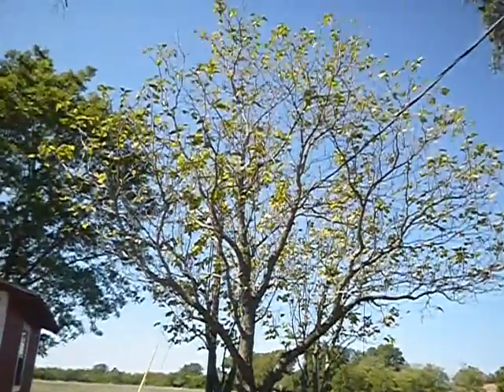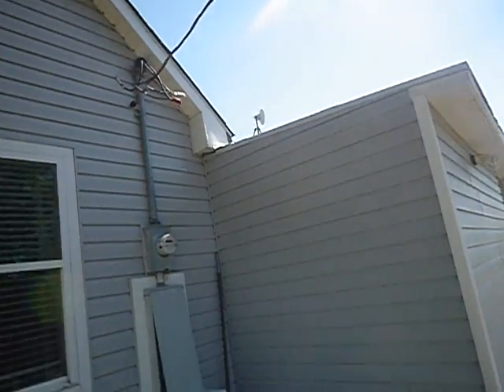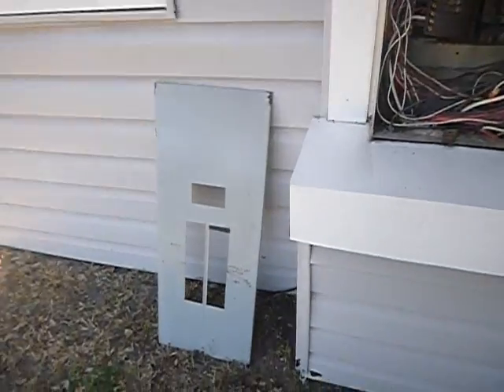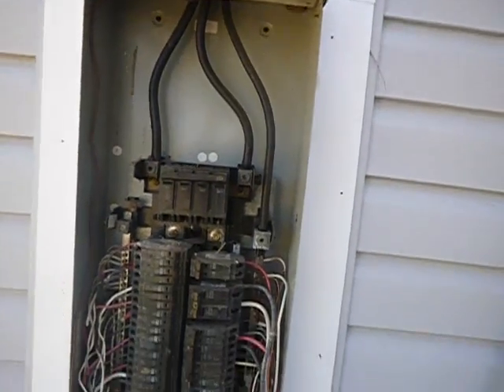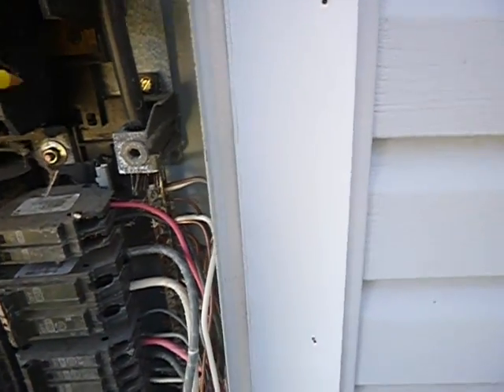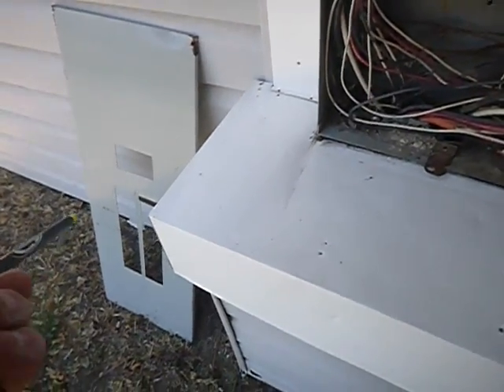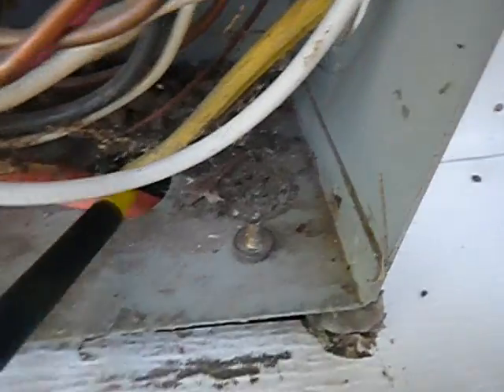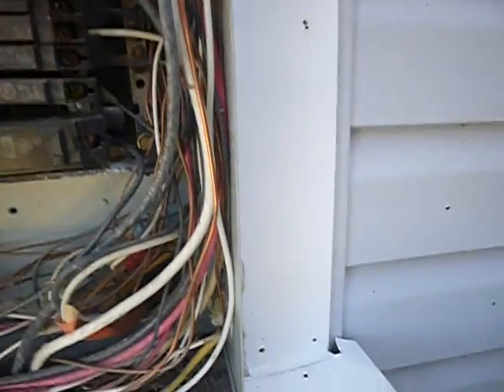2Aa. Electric Load Center